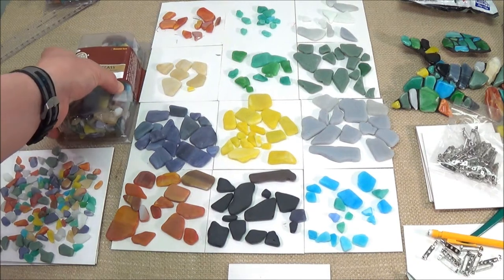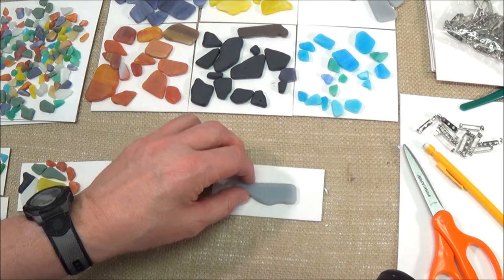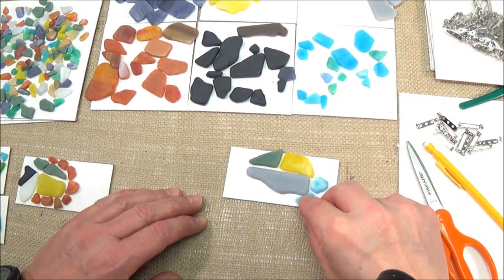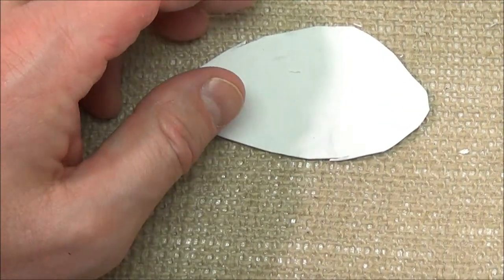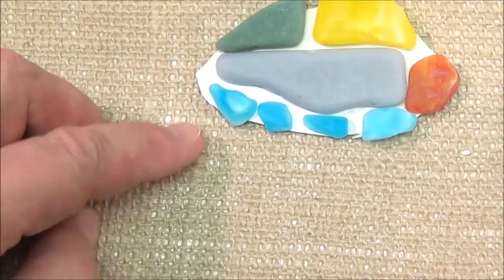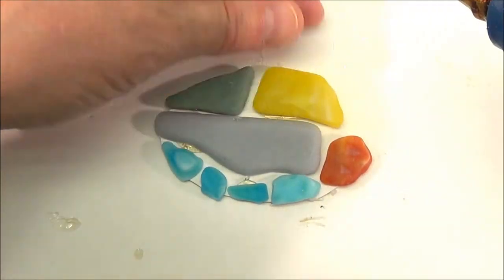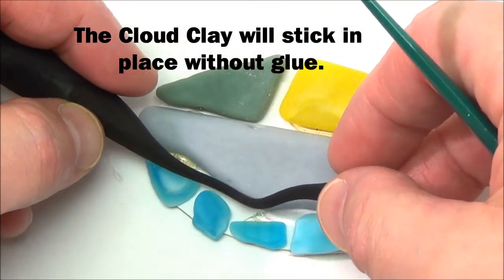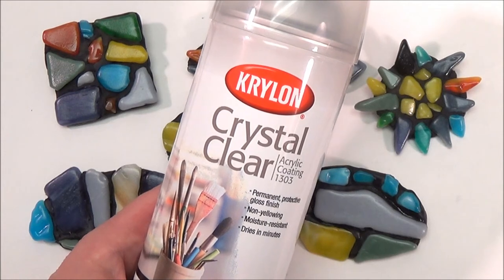Tumbled Glass Pin - Project #178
United Art and Education Original Art Project: Make a cool pin with tumbled glass and cloud clay!